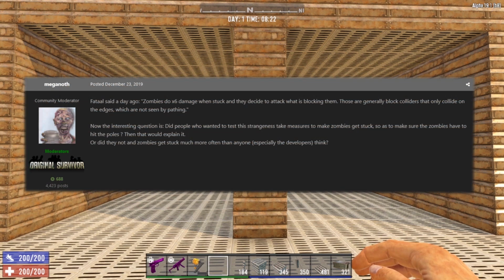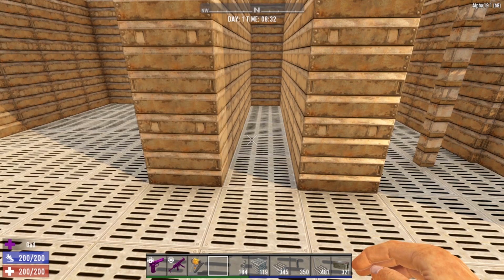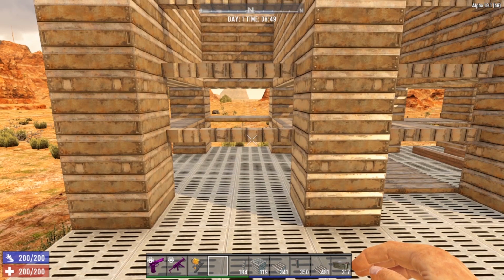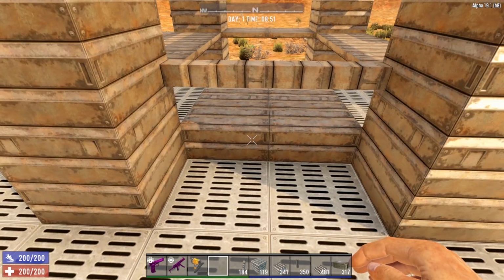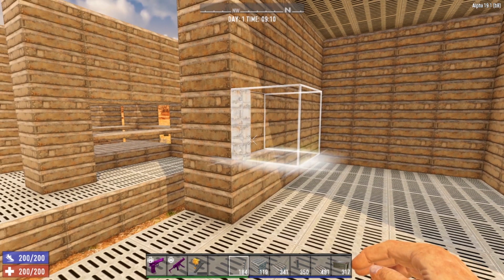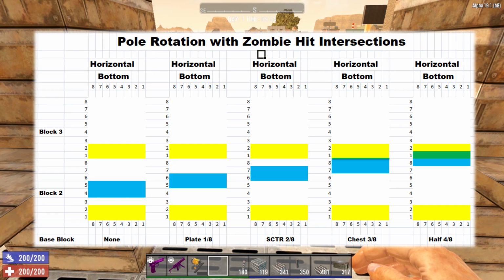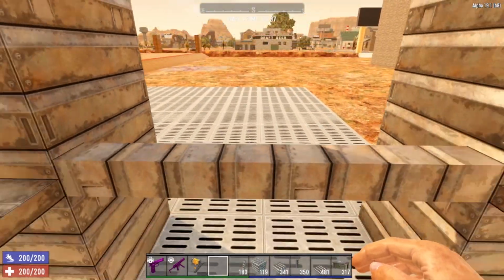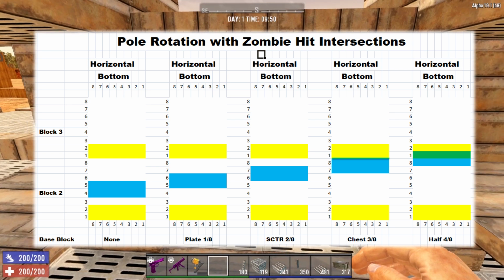Block Damage Update - 7 Days to Die [Alpha 19]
Today, we are updating All Things Zombie Block Damage for 7 Days to Die Alpha 19! Why do zombies get a 6x damage boost against some block types? Or do they? We are going to answer those questions today!

1329 Eglin St. Suite 200 PMB 210

Please address all correspondence to either Saven or Saven's World